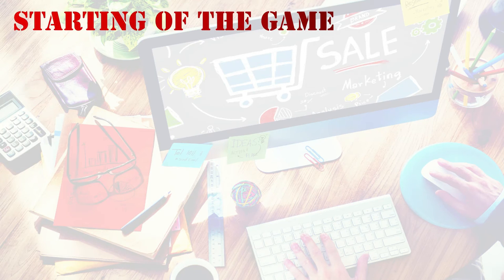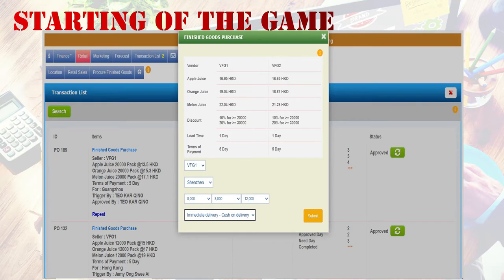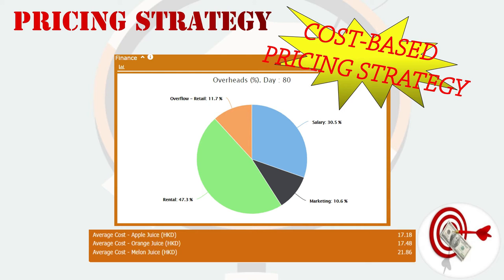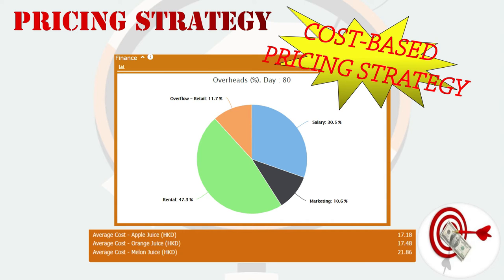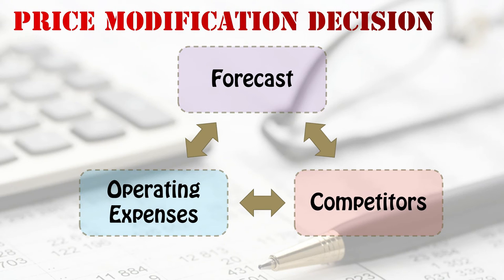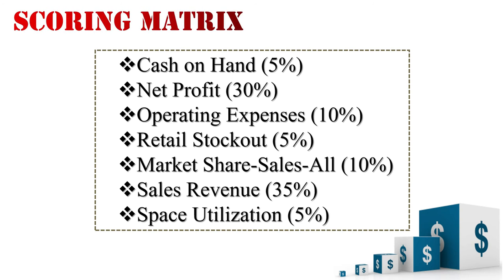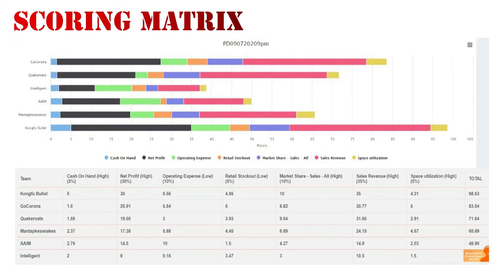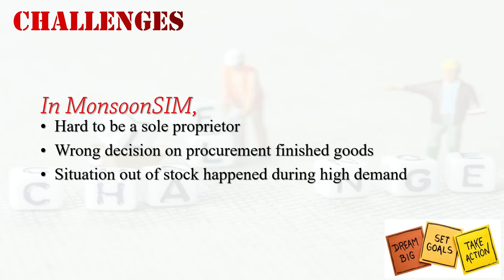MonsoonSIM. .yt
Simulation Learning Reflection